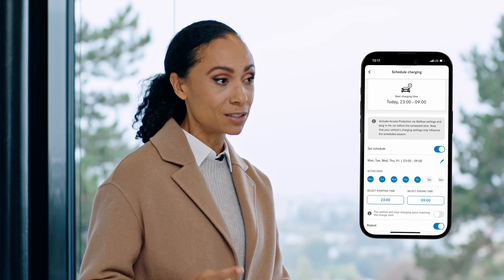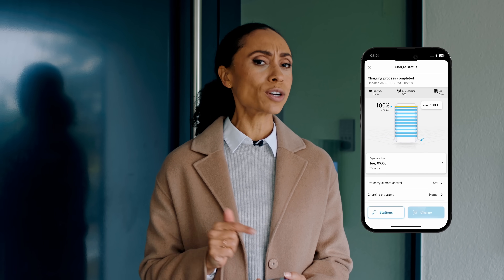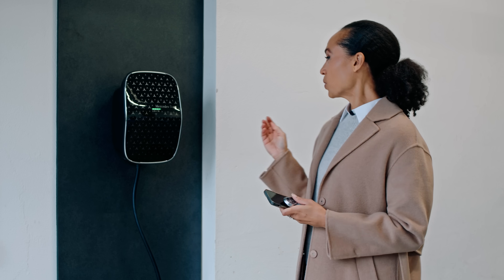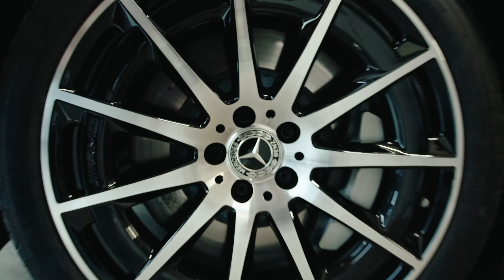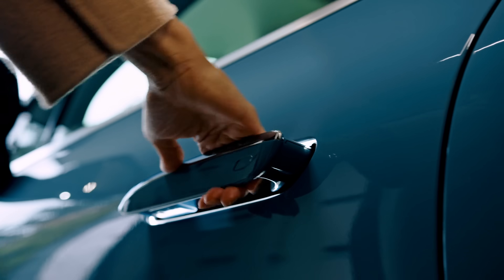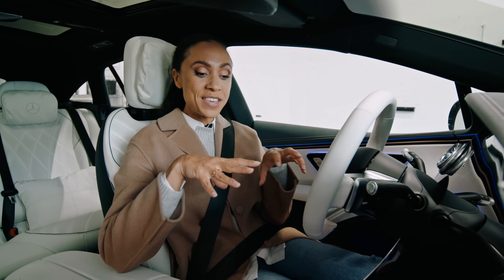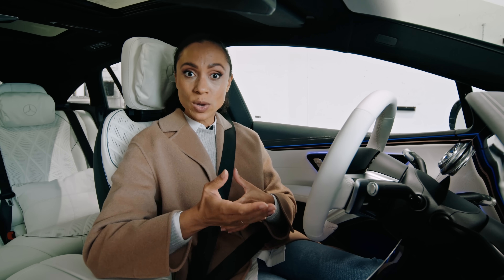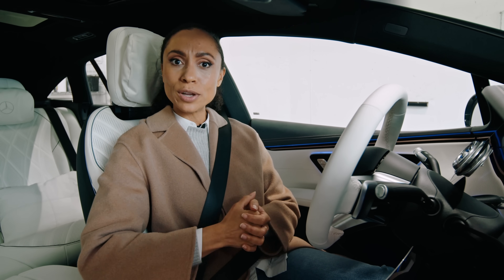Charging at Home – 3 facts you need to know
Discover how Mercedes-Benz integrates your electric vehicle into your daily routine seamlessly, with a glimpse into the future of intelligent charging: from setting schedules and monitoring costs to enjoying the convenience of a fully integrated charging experience.

Join our host Yasmine to learn 3 facts you didn't know about charging your electric vehicle at home.